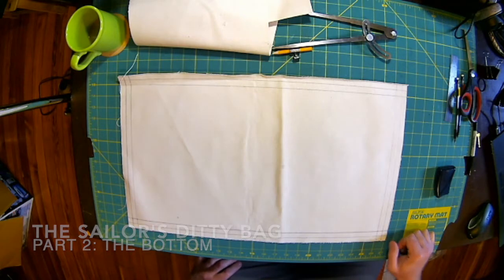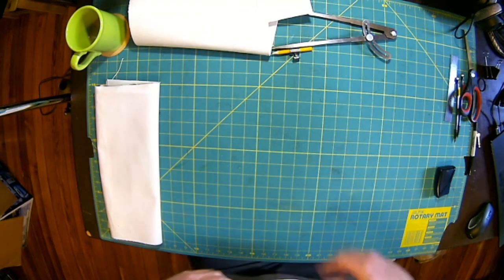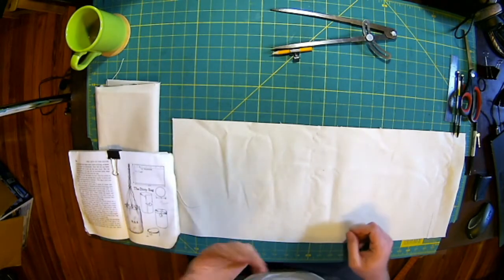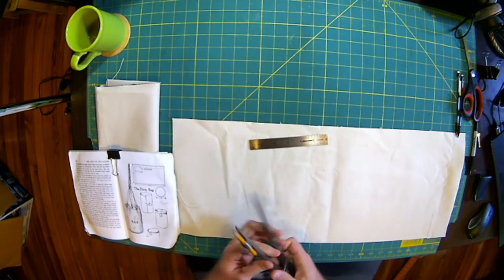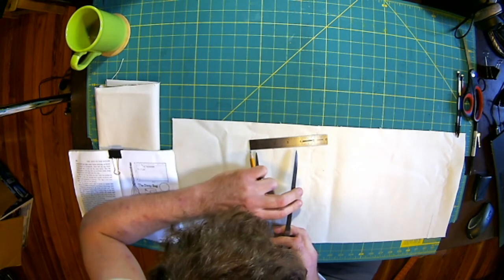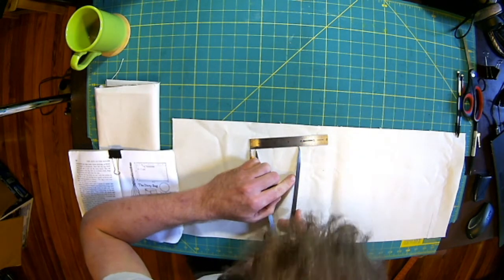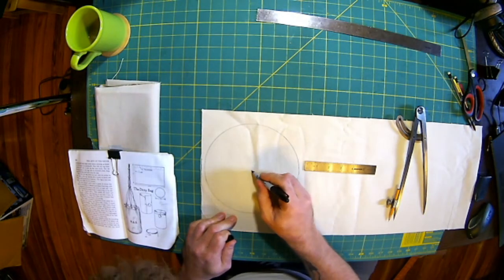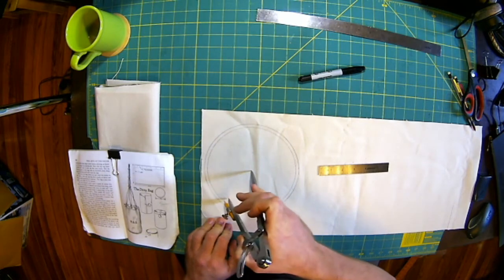How to Measure and Cut the Bottom of a Ditty Bag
This week for Workshop Wednesday, Alex in our Workshop on the Water continues to share his progress on creating a sailor's ditty bag.

Watch as he demonstrates how to properly measure and cut the bottom of the ditty bag, which will be stitched together with the body of the bag in a coming episode! Catch up on what he's worked on so far in our previous videos.